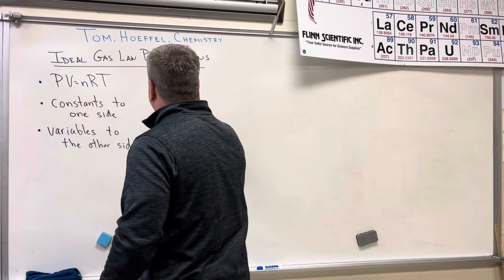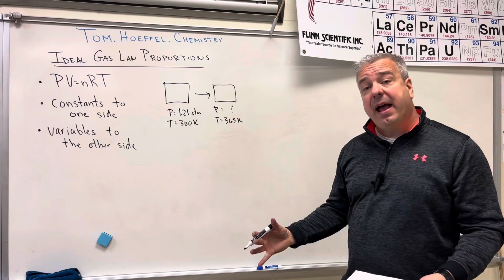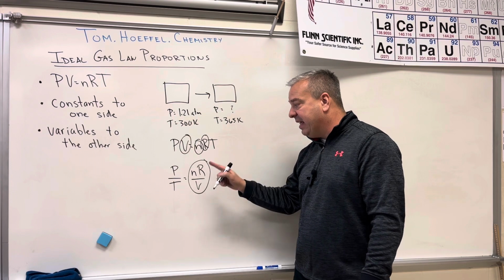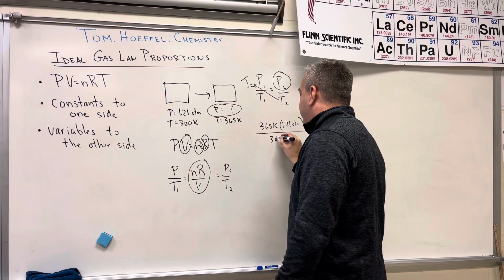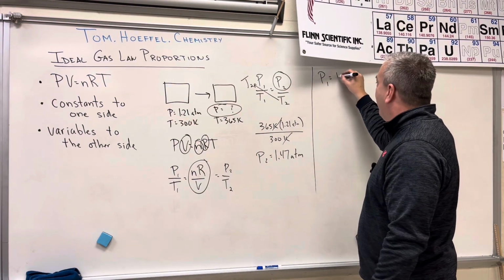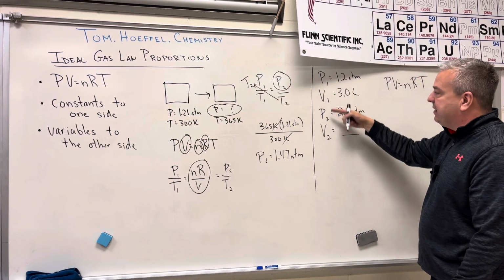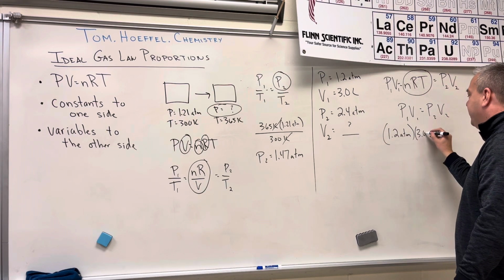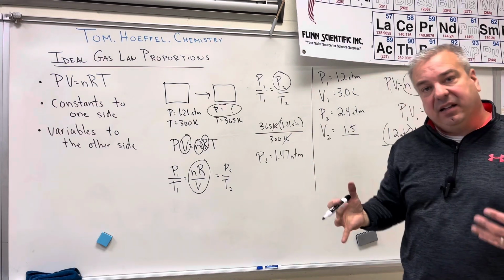Ideal Gas Law Proportions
Lesson 62.  The videos in the playlist are meant to be watched in order. This video shows you how to set up valid proportions using the Ideal Gas Law.  Place constants on one side and variables on the other side; set 1's to equal 2's.

Lesson 56: Ideal Gas Law in Chemistry
Lesson 57: Ideal Gas Law and Stoichiometry #1
Lesson 58: Ideal Gas Law and Stoichiometry #2
Lesson 59: Collecting Gas over Water
Lesson 60: Barometers and Manometers
Lesson 62: Ideal Gas Law Proportions
Lesson 63: Partial Pressure and Mole Fractions
Lesson 64: Kinetic Molecular Theory (Ideal vs Real)
Lesson 65: Graham’s Law Diffusion vs Effusion